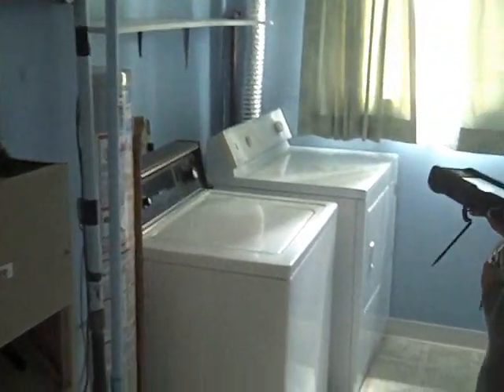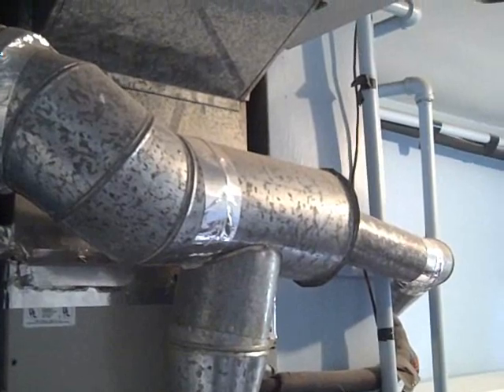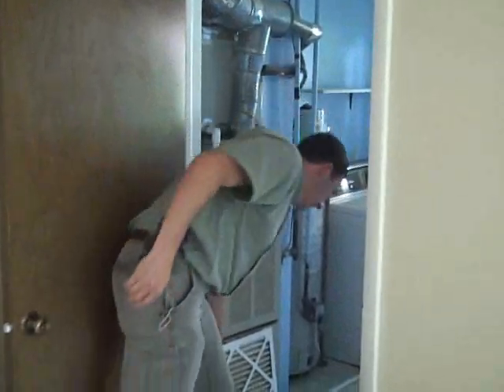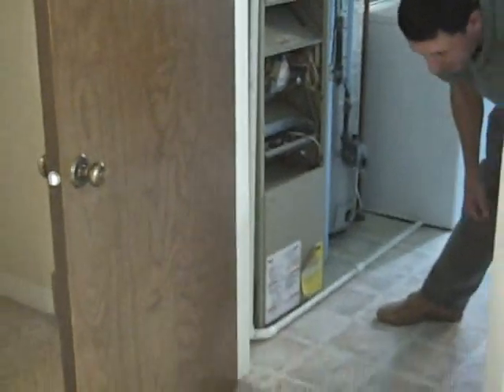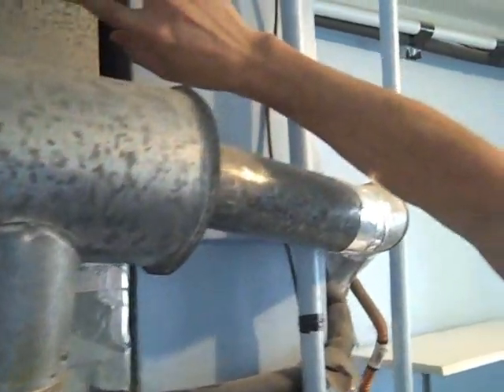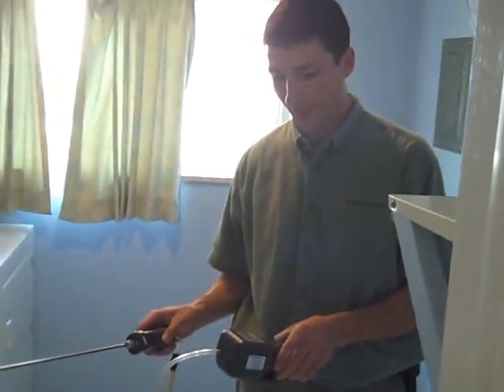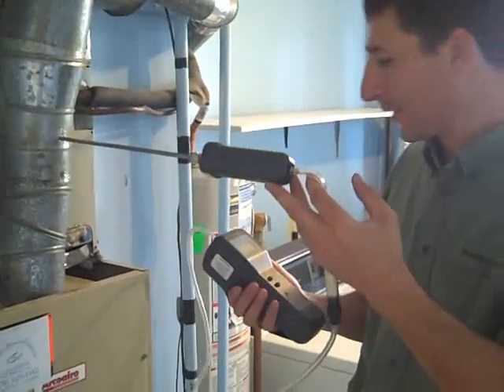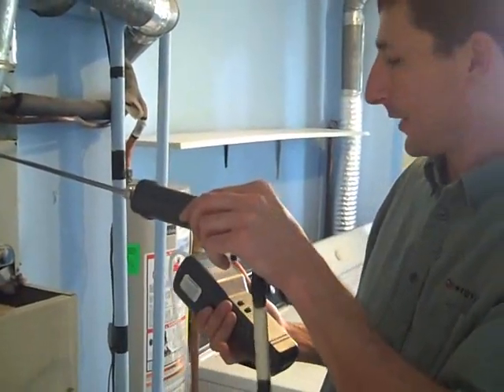Home Energy Audit 3 Duct and Furnace Testing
Part 3 of a professional home energy audit showing the duct and furnace testing portion of the audit.  Tune into Part 1 for general inspection highlights and Part 2 for blower door testing. More at blog.greenteamre.com